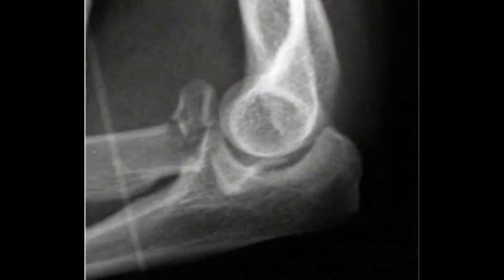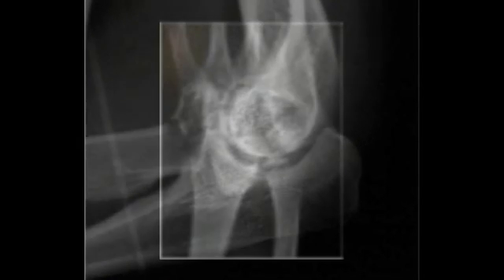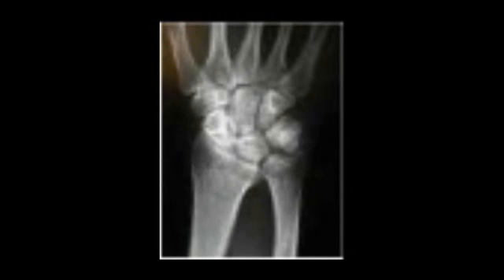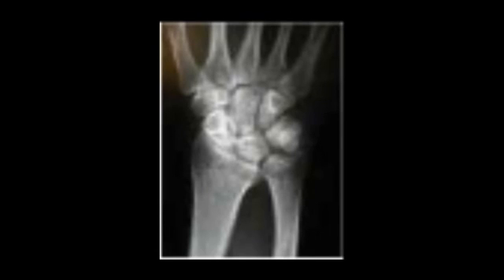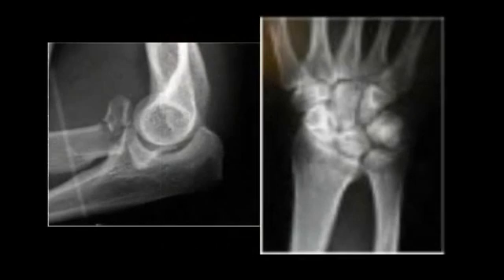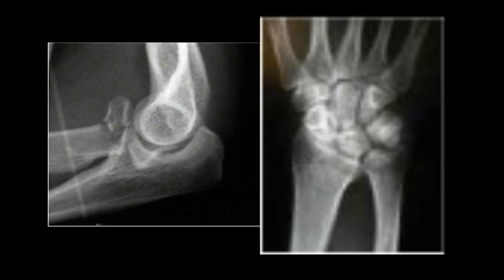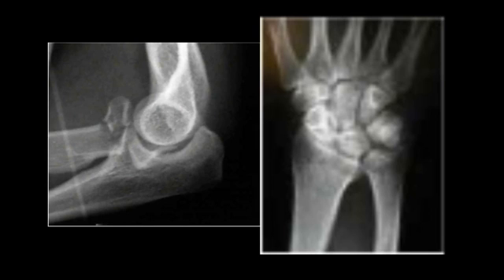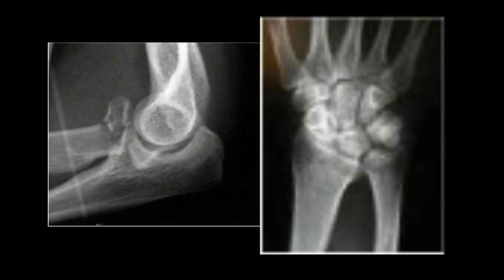Essex-Lopresti fracture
The Essex-Lopresti fracture is a fracture of the radial head with concomitant dislocation of the distal radio-ulnar joint with disruption of the interosseous membrane. - Exploring Hand Therapy - Treatment2Go bring you the best clinical tips and video courses available. Watch the tips here or at our website and sign up for our free newsletter!